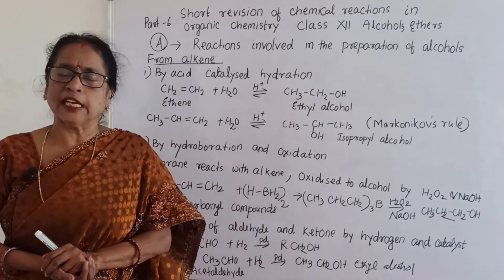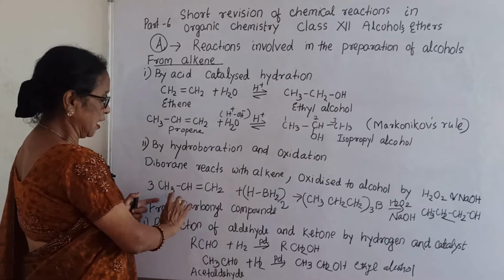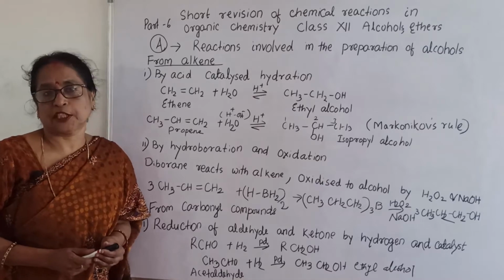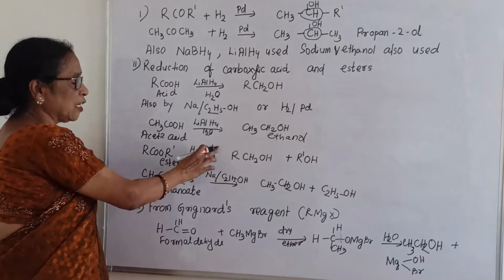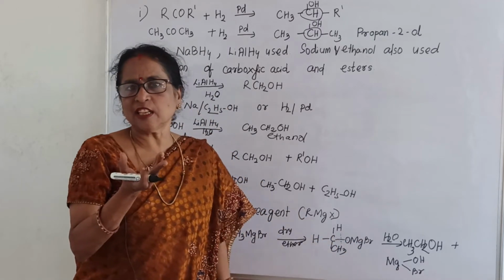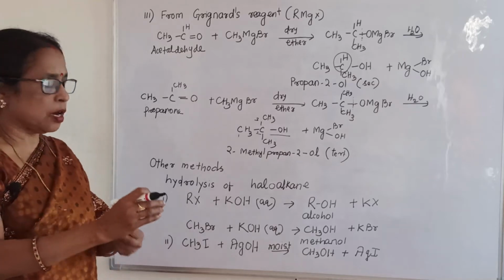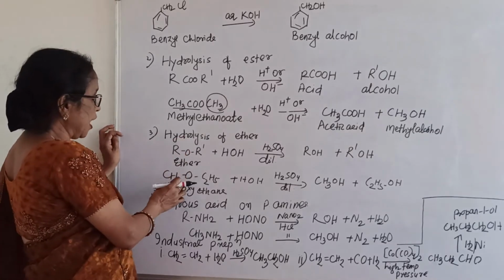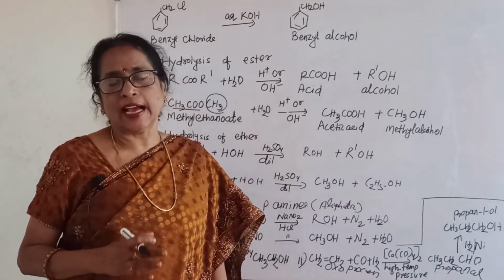Revision of reactions Alcohol Class XII-Part-6- involved in the preparation of Alcohol. B.L.DASH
In this video I have explained the different methods of preparation of Alcohols. Here chemical reactions are shown in equations. In a easy  way the reactions are explained.